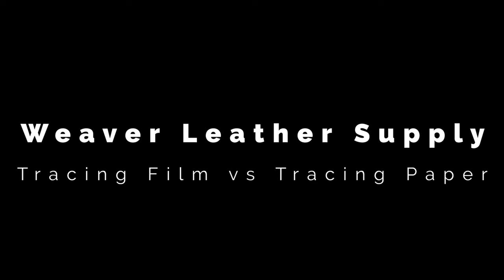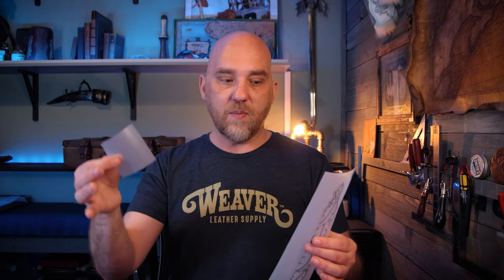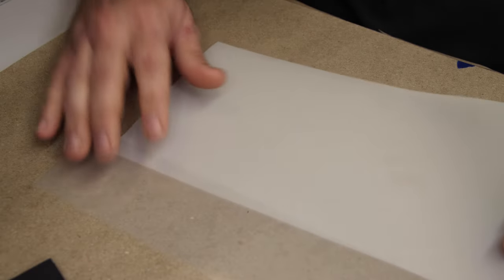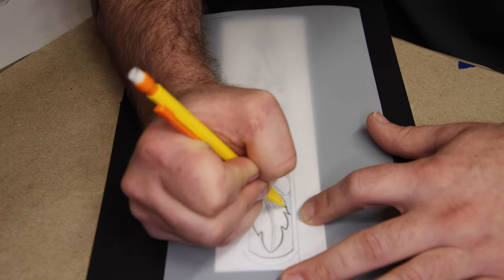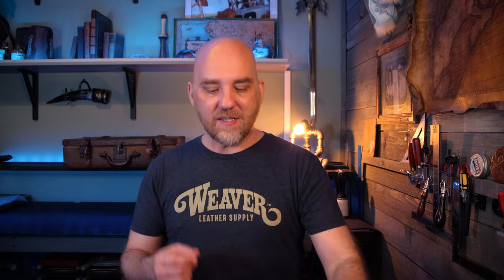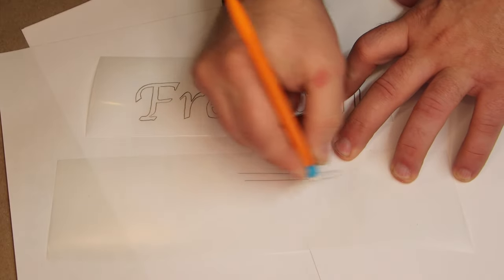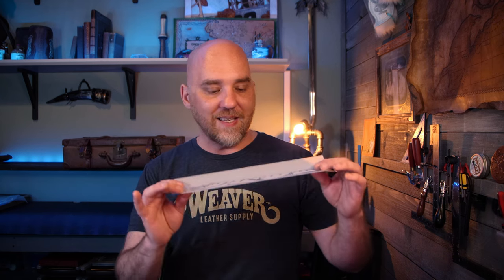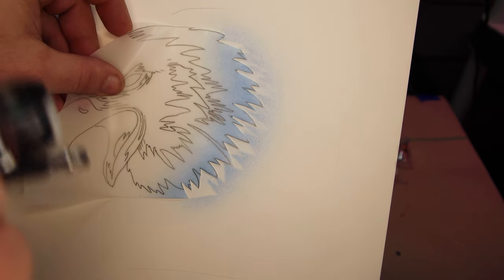Tracing Paper vs. Tracing Film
In this video, Daniel goes over key differences between tracing paper and tracing film, in terms of visibility, durability, smudgeability, and versatility. He also goes over tips and tricks for successfully using the two tracing mediums in your projects. Both options have pros and cons, depending on how exactly they're being used.

What are your favorite ways to use tracing paper or tracing film?